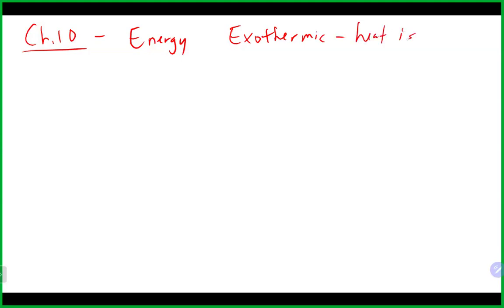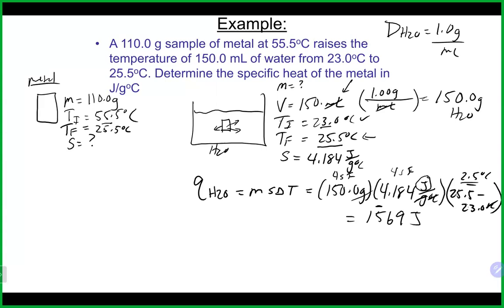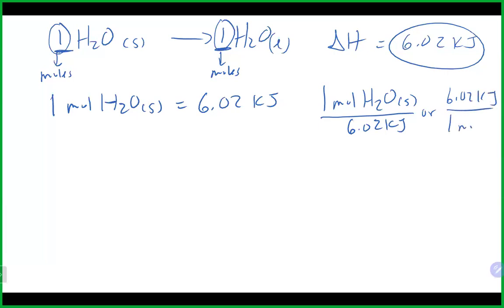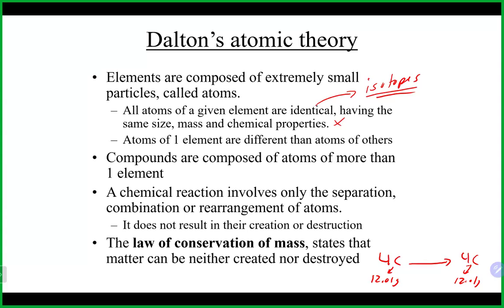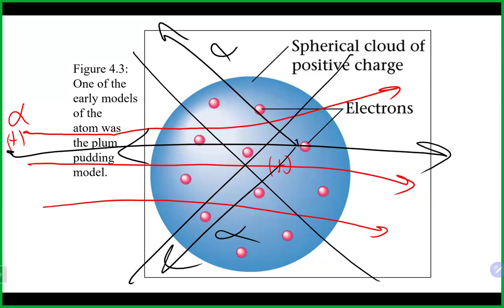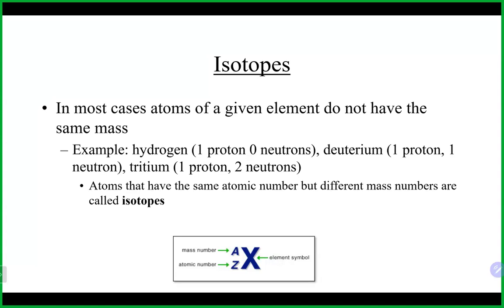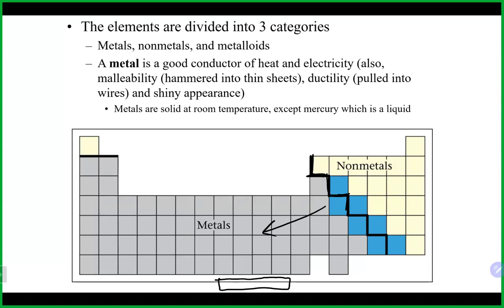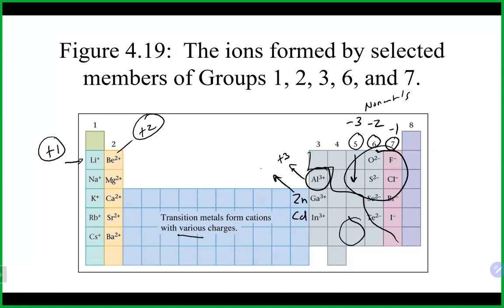Chem 3 Lecture 6/11/25 (Ch 10 and 4)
We lectured on Ch 10 and 4 (specific heat, calorimetry, nutritional Calories, enthalpy and equations, atoms, Dalton Atomic Theory, atoms, protons, neutrons,  electrons, CRT, Rutherford Gold foil experiment, atomic number, mass number, ions, Periodic Table)